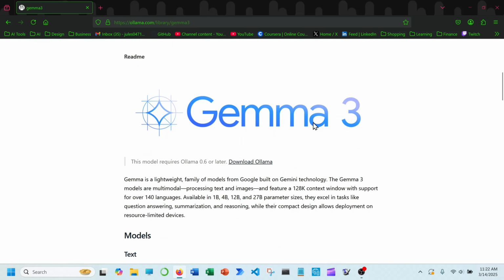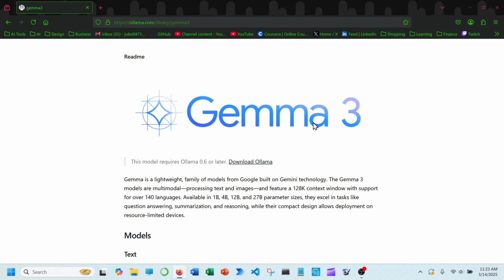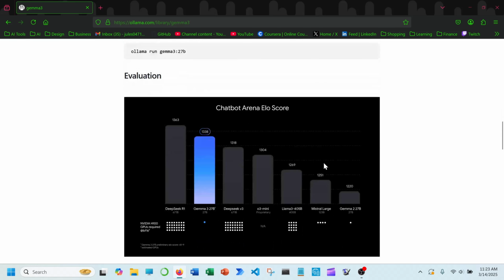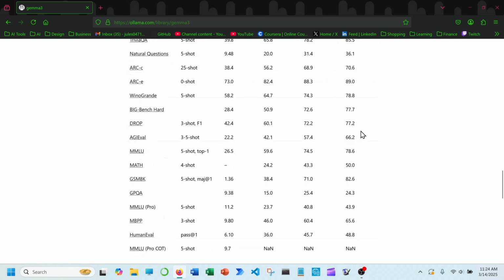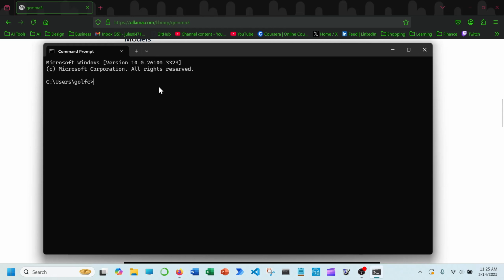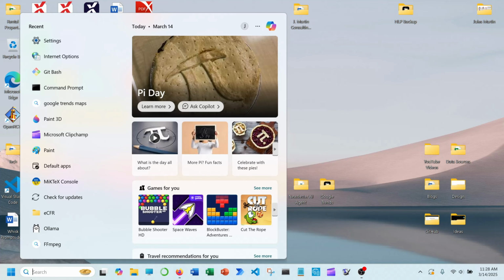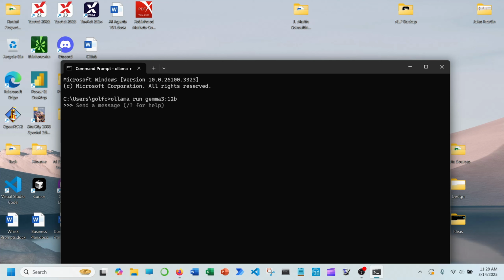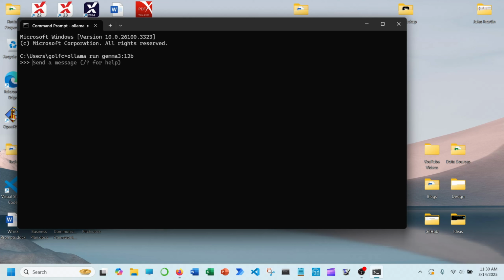How to Use Google Gemma 3 LLM Locally Using Ollama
In this step-by-step tutorial, I'll show you how to download and run Gemma 3 from Ollama. Gemma 3, developed by Google DeepMind, is a lightweight multimodal AI model based on Gemini technology, capable of processing both text and images with an impressive 128,000-character context window.

Available in four model sizes—from 1 billion to 27 billion parameters—Gemma 3 excels at tasks like question answering, summarization, and reasoning, and supports over 140 languages. Due to its compact design, it's ideal for use on resource-limited devices like laptops.

In this video, I'll specifically demonstrate how to download the 12 billion parameter version of Gemma 3 onto your local machine using Ollama via command prompt, and then test out its capabilities with basic commands and multilingual queries.

Key Highlights:

Overview of Gemma 3 models and their benchmarks

Step-by-step guide for downloading Gemma 3 (12B parameters)

Running Gemma 3 locally with Ollama

Testing basic interactions and multilingual capabilities

Whether you're a developer or just an AI enthusiast, Gemma 3 is an excellent tool to have in your AI toolkit.